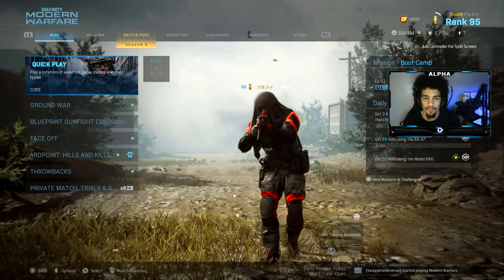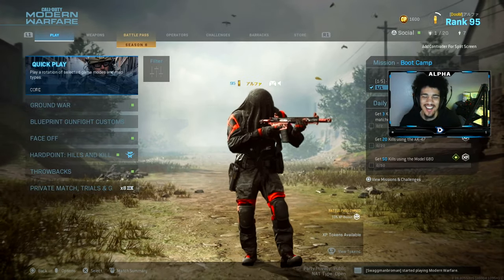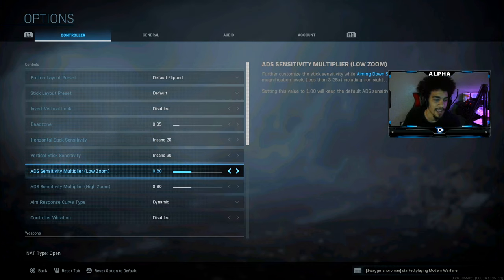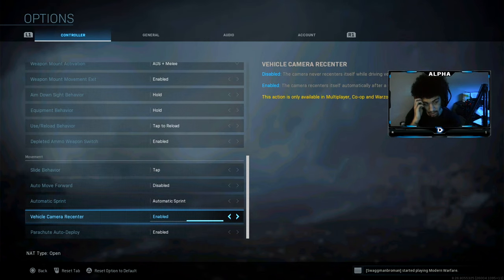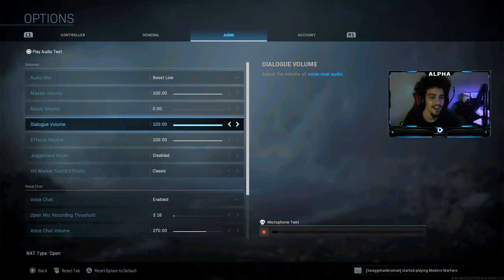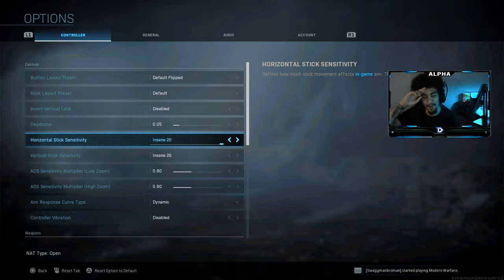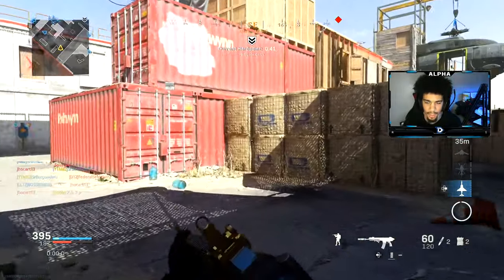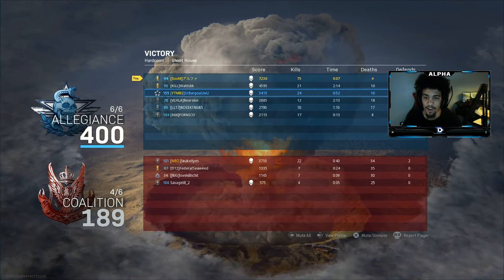MY NEW BEST SETTINGS in MODERN WARFARE SEASON 6.. (AIMBOT)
In this video, I show MY BEST SETTINGS in Modern Warfare.

More